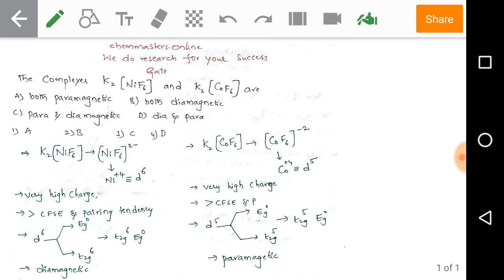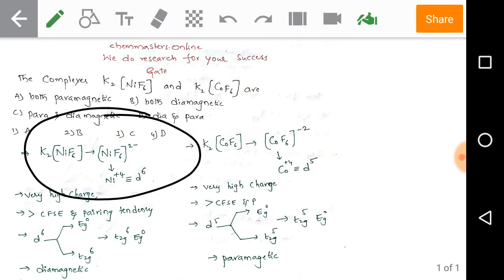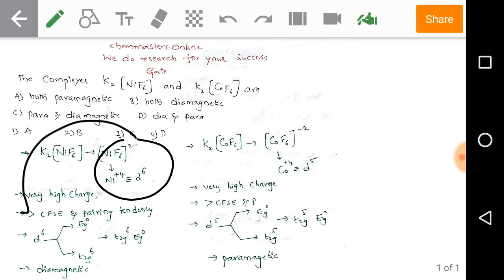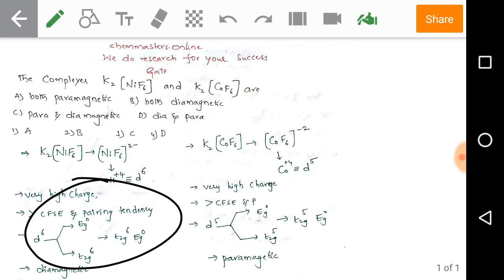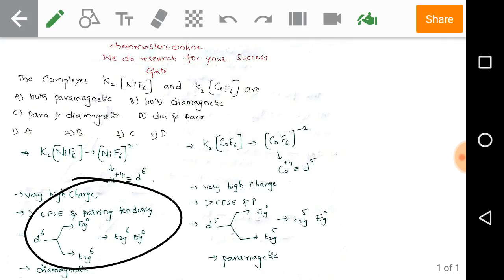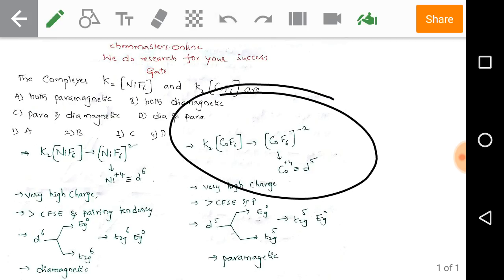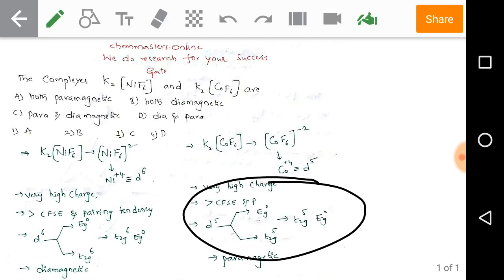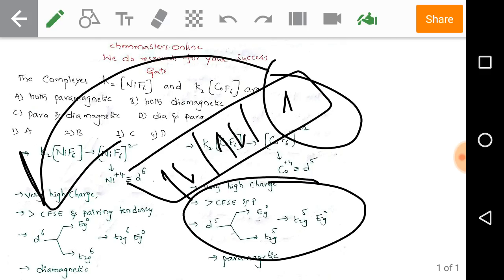Inorganic-gate Chemistry solved problem (chemmastes.online)